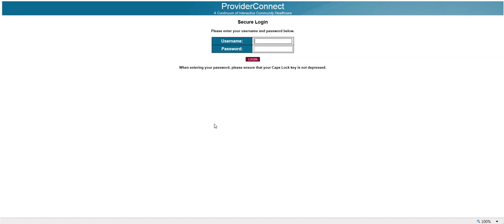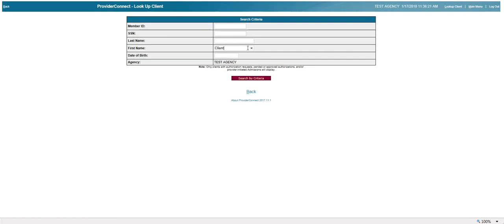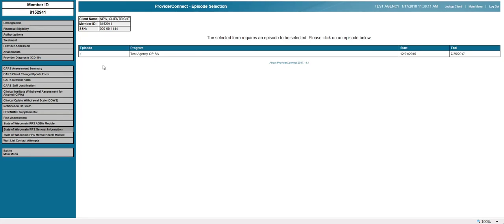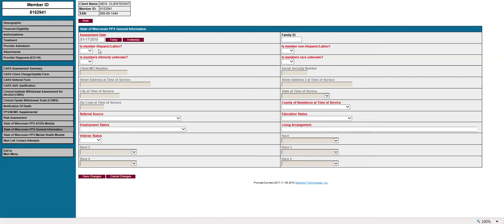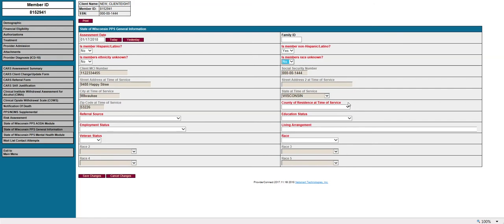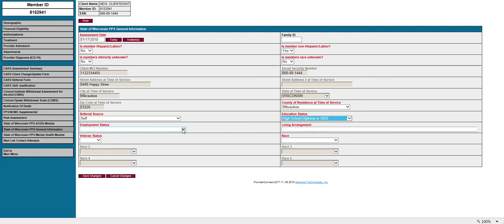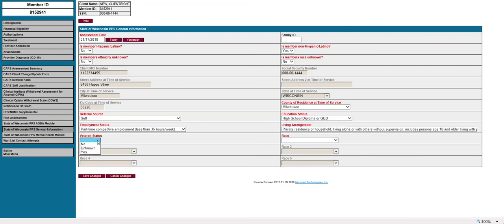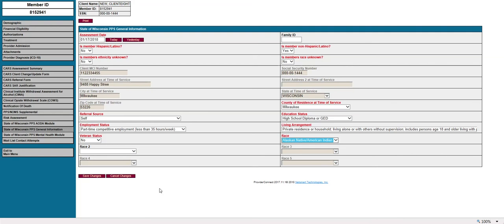PPS General Form Training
**This video is best viewed in 720p quality**
This is a technical training for the PPS General form submission through Provider Connect. If you have further questions, please reach out to your CARS service manager, or consult the offline training (found on the CARS website and through your CARS service manager). Please be aware that some of the orders of responses have changed since the production of this video. The goals of this training are:
• Users will become more comfortable navigating Provider Connect
• Frequently confused fields will be clarified
• Users will understand when to fill out the PPS General form
• Users will understand how data quality affects them.